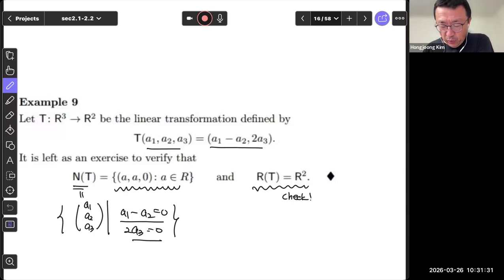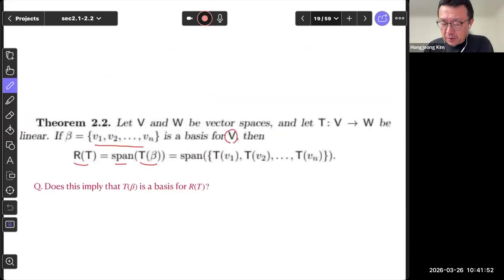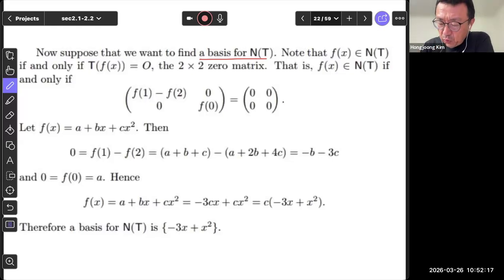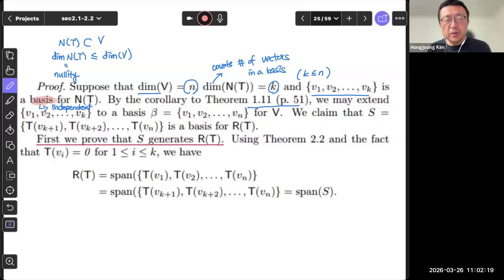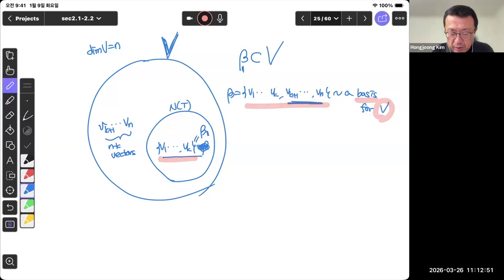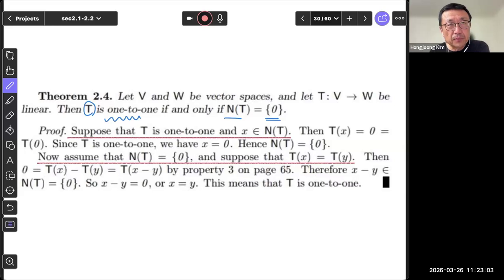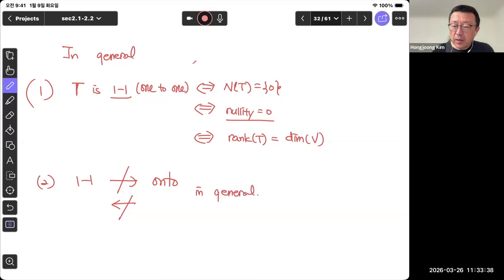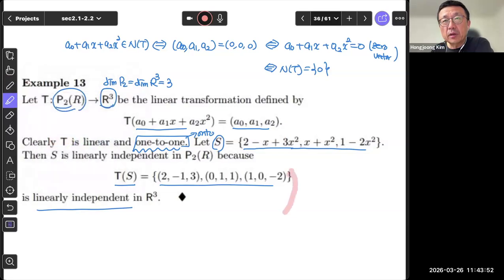Linear Algebra 2026 Spring 3.26